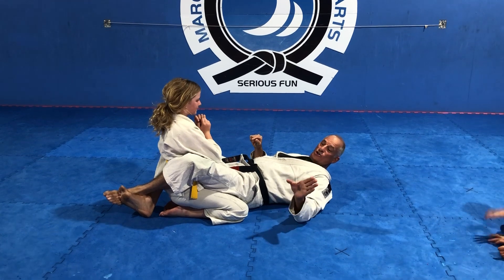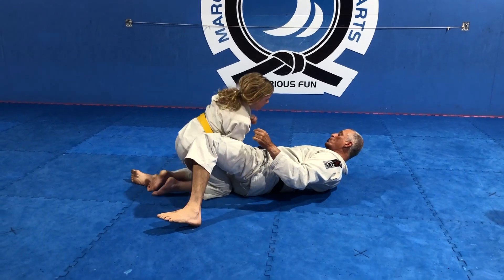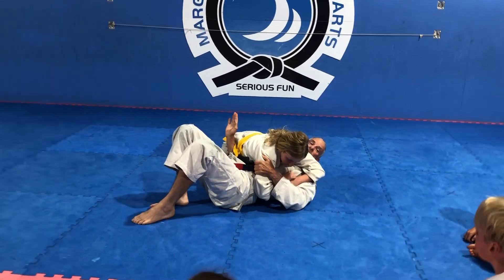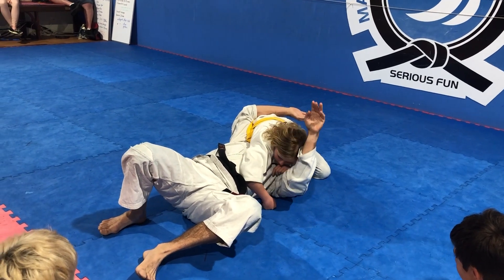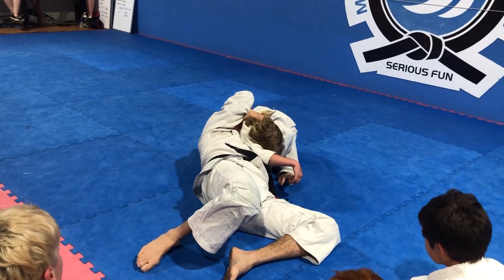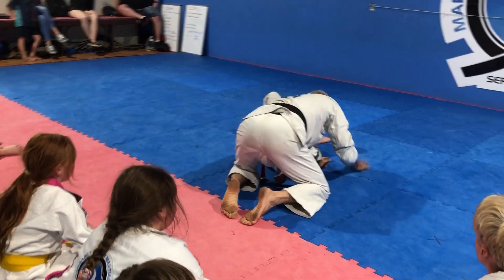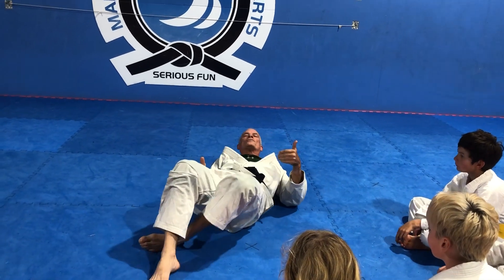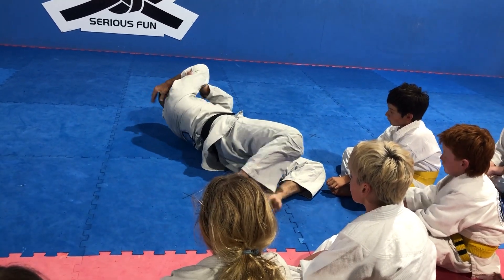Ghost Escape - Simple BJJ for kids.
Margaret River Martial Arts Instructor teaching the Ghost Escape as part of a side control routine.